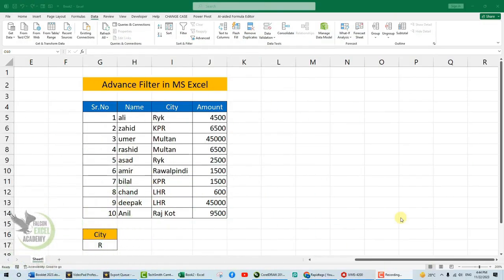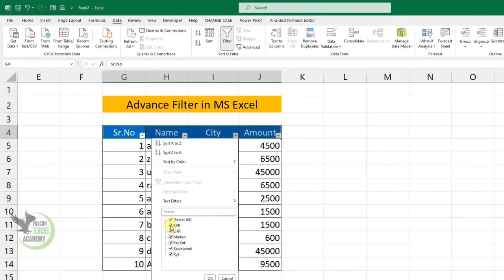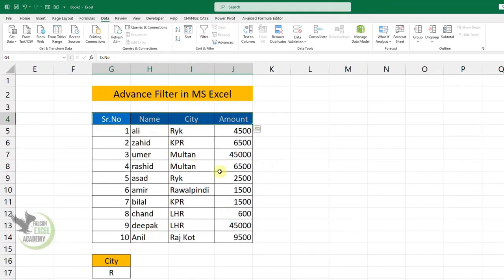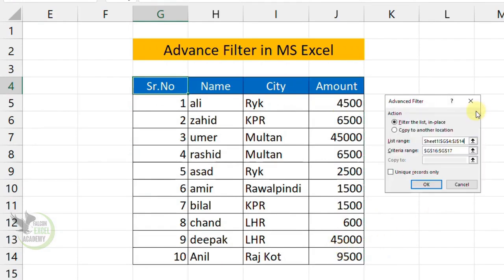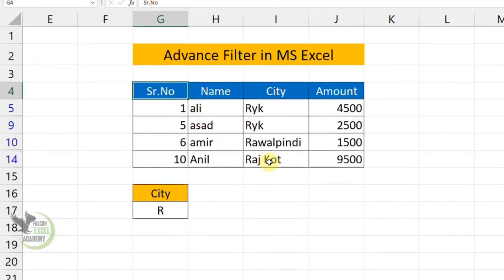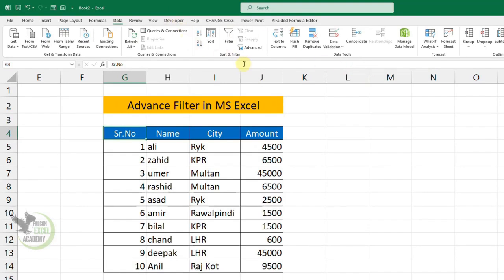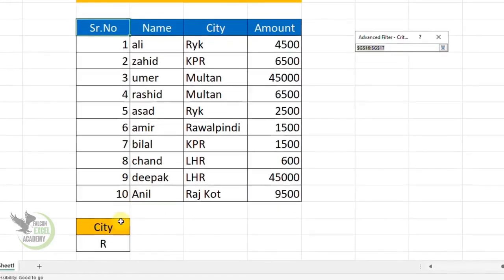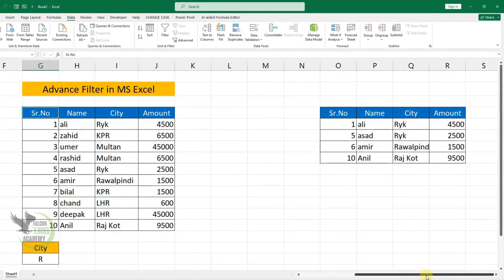Excel Advanced Filter Explained | Filter Data Faster | MS Excel Course Lecture 94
Learn Advanced Filter in MS Excel with easy-to-follow examples in this Lecture 94 of our complete MS Excel 2021 Course in English.

In this tutorial, you'll discover how to use Excel's Advanced Filter feature to quickly extract unique records, apply multiple criteria, copy filtered results to another location, and manage large datasets efficiently. This lesson is perfect for beginners, students, office workers, and anyone who wants to improve their Excel skills.

In this video, you'll learn:

✅ What is Advanced Filter in Excel
✅ How to Filter Data Using Multiple Criteria
✅ Copy Filtered Data to Another Location
✅ Extract Unique Records
✅ Advanced Filter Tips & Tricks
✅ Excel Productivity Techniques